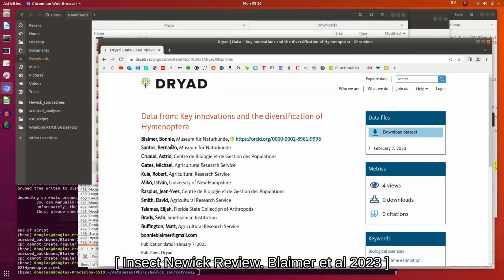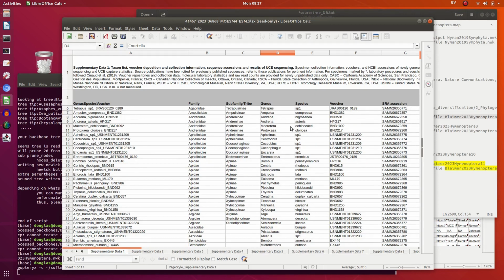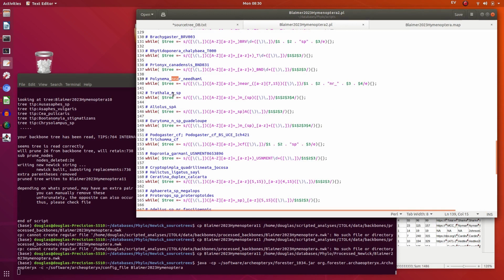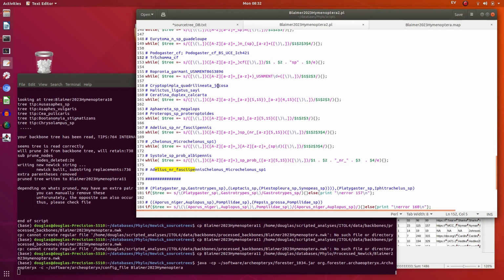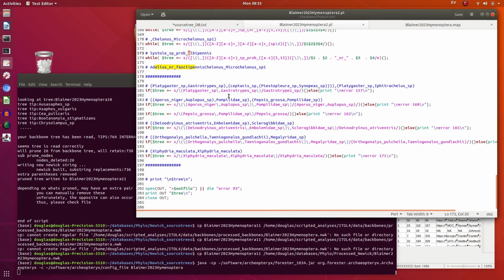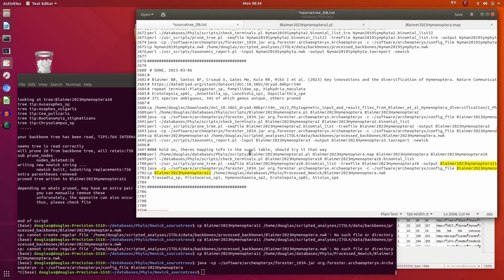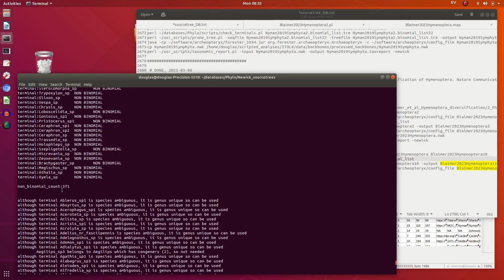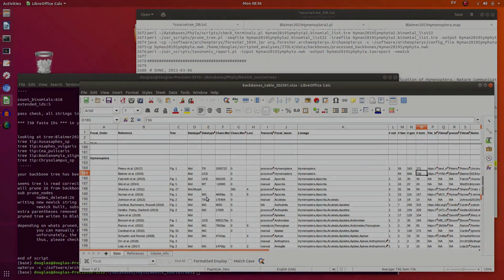Insect Newick Review, Blaimer et al 2023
Phyloinformatics at work. Insect Newick Review, Blaimer et al 2023